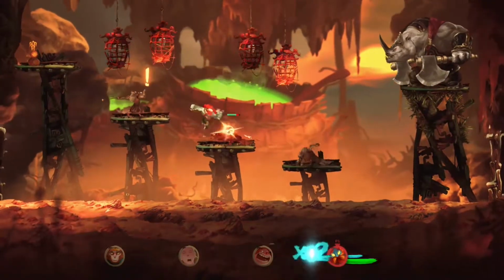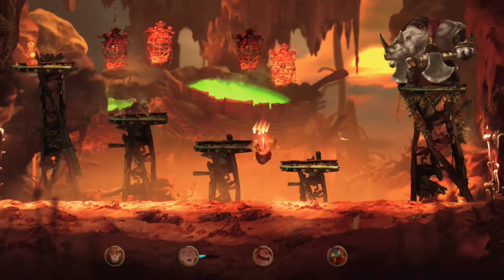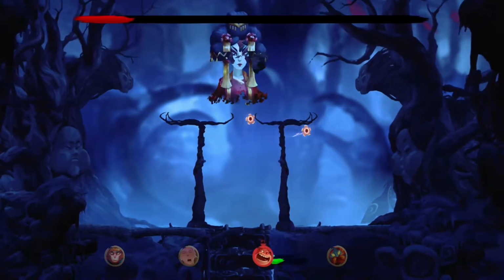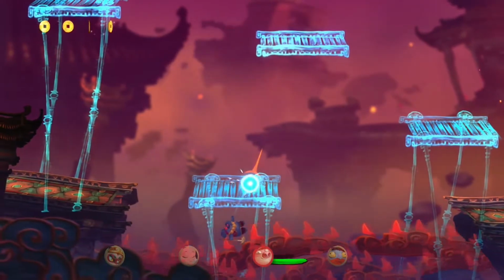Review: Unruly Heroes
"There’s fun to be had and things to like in Unruly Heroes, though there are moments I felt the gameplay and mechanics had an annoying habit of getting in the way."